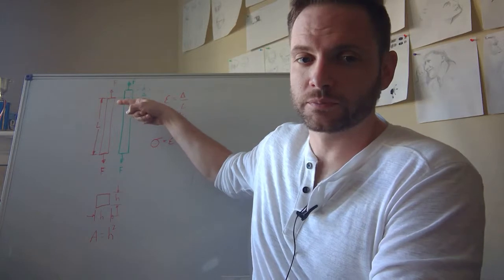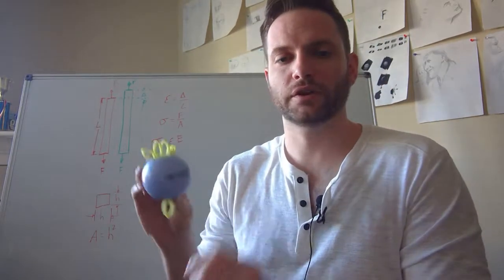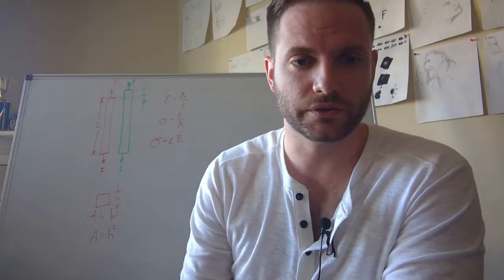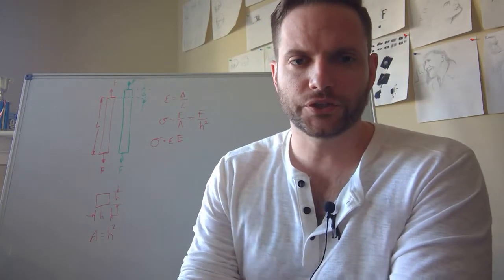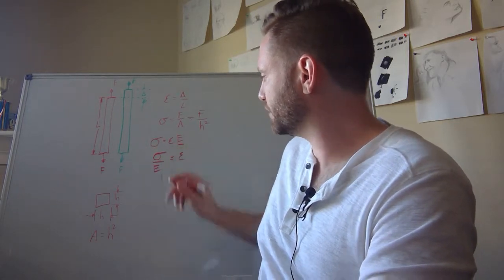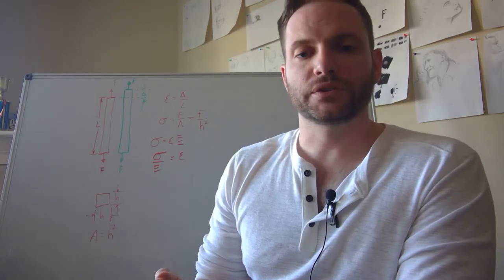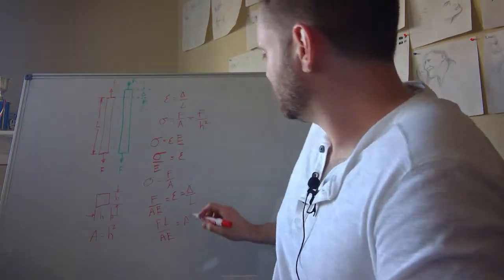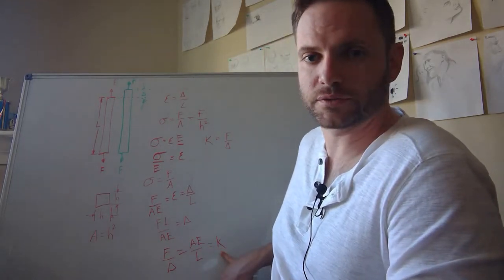Important Design Concepts: Stress and Strain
In this video we discuss the definitions of stress and strain in regard to design.